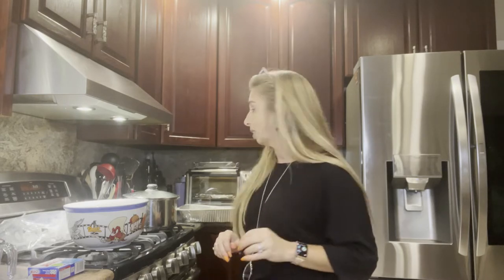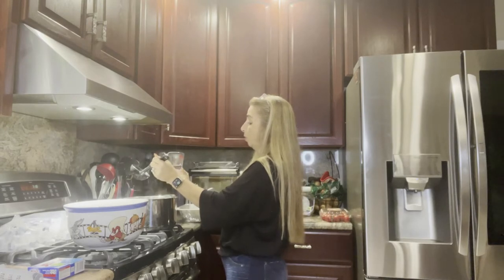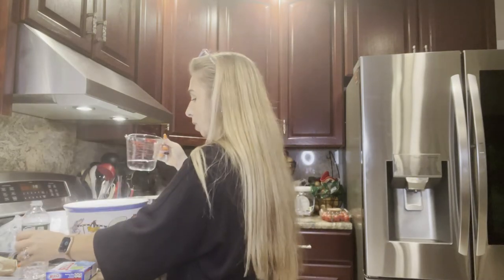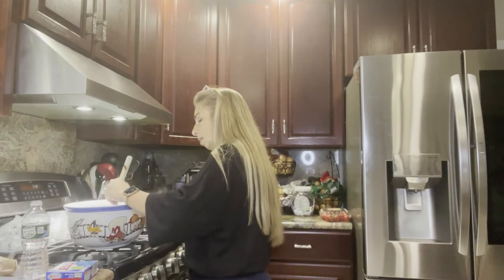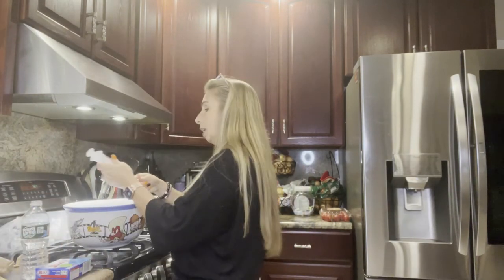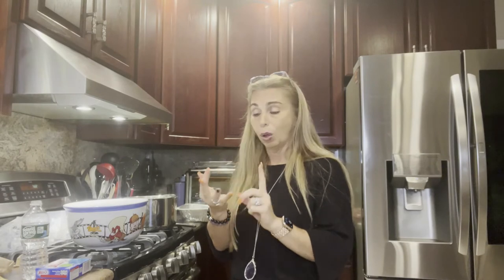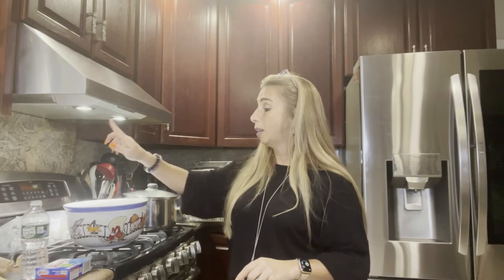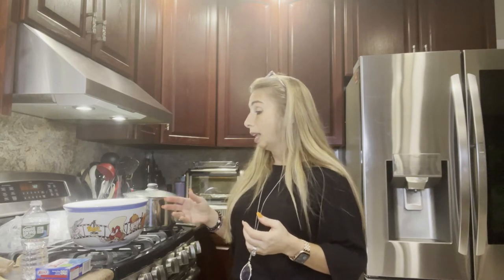How To Make Jello Shots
How to make Halloween or regular jello shots.

How to make jello shots using vodka.

What you will need:

Jell-O packet/s: I used strawberry, cherry, and blue berry
Liquor: I used 1/2 cup Absolute Vodka
For a stronger shot: 1 cup Vodka
Water: 1 cup boiling
1/2 cup cold
Measuring Cup
1 bowl
1pot
pouring spoon
Joy Jello Syringes
Plastic cups with lids(optional)
Took about 3 to 4 hours to cool
*Tip: If you use the cups it cools faster without the lid on!

It is my goal to:
- Be your number one go-to resource in your journey of health, healing, and well-being
- Support, advise and motivate you so you can live a happy, healthy, and productive life
- Provide quality videos with the intent to help you improve your health and prevent any illnesses from occurring

My focus is on natural remedies, alternative medicine, beauty tips, food for medicine, nutrition, fitness, self-motivation, and the power of positive thinking.